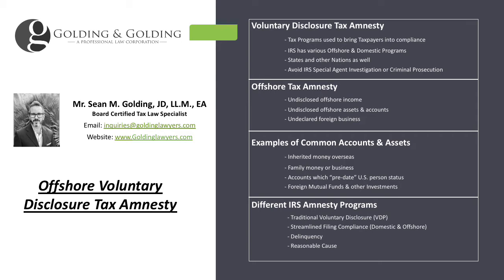IRS Offshore Disclosure Tax Amnesty Programs: Reporting Assets, Accounts, Investments & Income Late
Offshore Amnesty Program

The Offshore Amnesty Program benefits taxpayers greatly. The IRS has developed several offshore amnesty programs.

The goal of the offshore amnesty is to help U.S. persons report previously undisclosed offshore accounts, assets, investments and income to the IRS. In recent years, the Internal Revenue Service has introduced the domestic streamlined procedure (U.S. residents) and foreign streamlined program (foreign residents).

The IRS has increased enforcement of offshore reporting.  By entering one of the IRS offshore amnesty programs, taxpayers can avoid FBAR penalties and other offshore penalties.

While the IRS has also closed OVDP, they also expanded the traditional voluntary disclosure program. Some taxpayers may qualify for the delinquency procedures -- which generally results in a penalty waiver.We are here to help you get into offshore compliance.